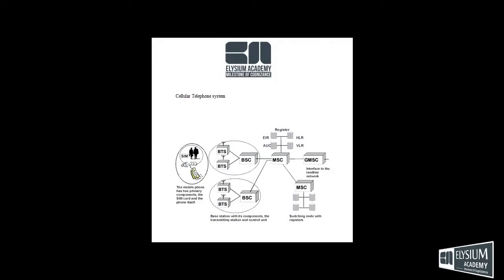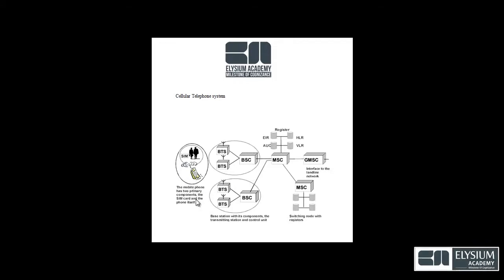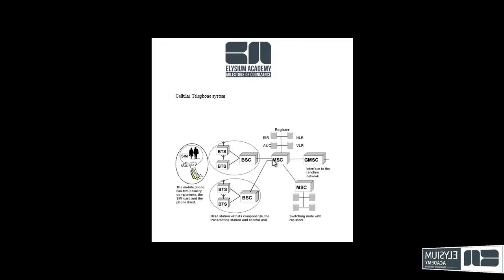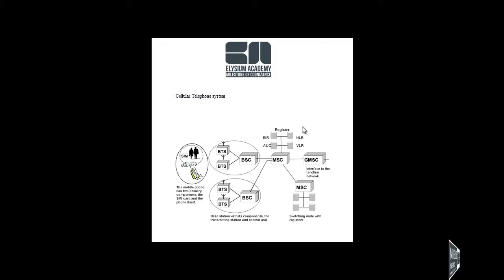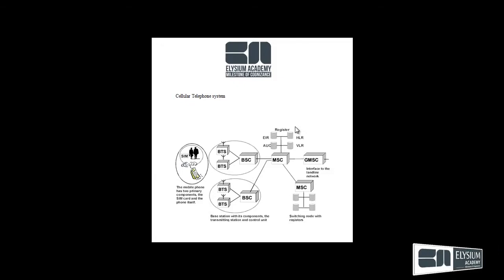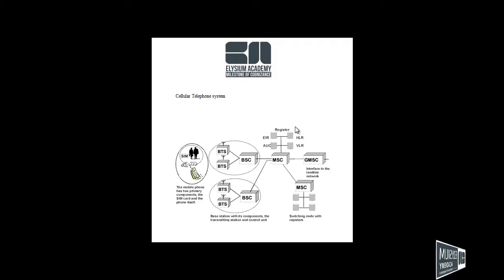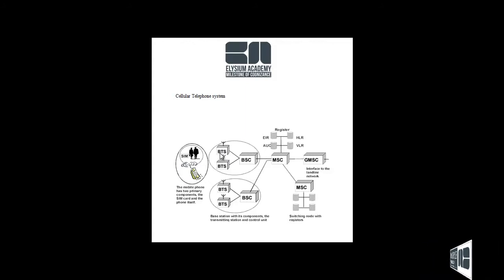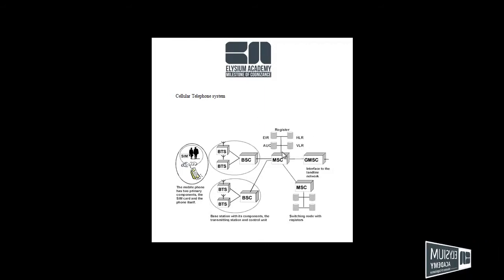Cellular Telephone System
Explain Cellular Telephone System